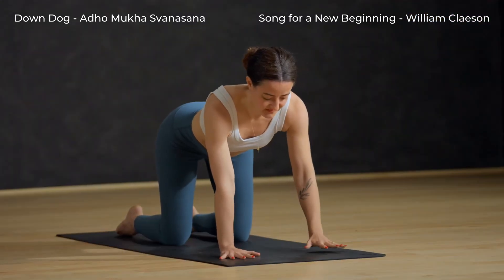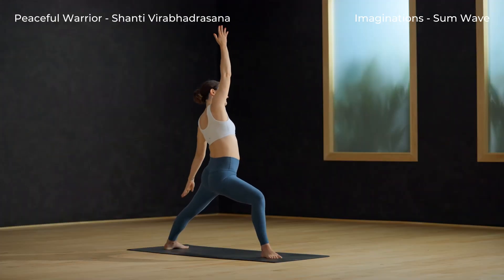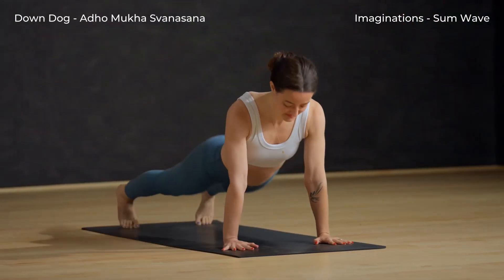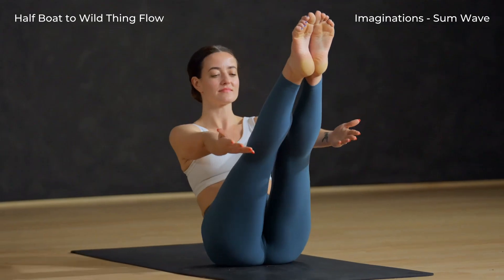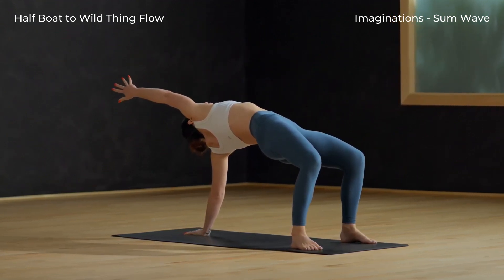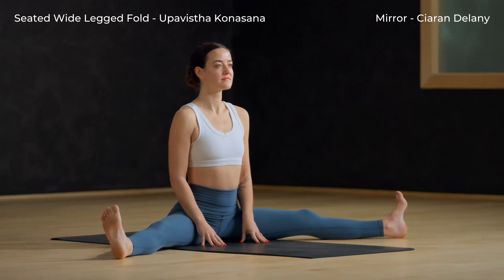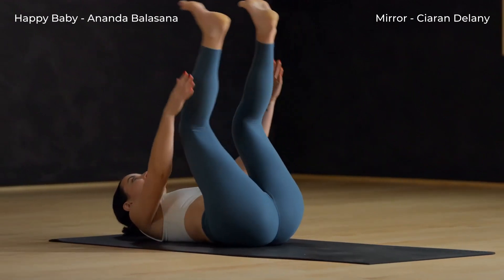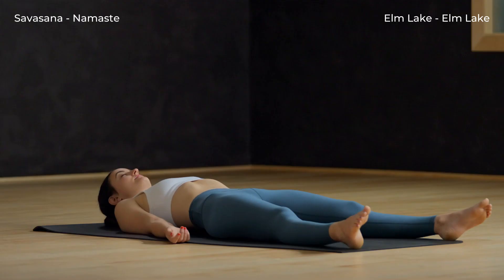Core Command: 10-Minute Vinyasa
Blast through your day with our intermediate-level "Core Command: 10-Minute Vinyasa". This engaging flow targets your core and leaves you feeling strong and vibrant. For yogis looking to harness their central power, this practice is just perfect.
Enjoyed this practice? Get the app for a new practice every time with your own custom settings